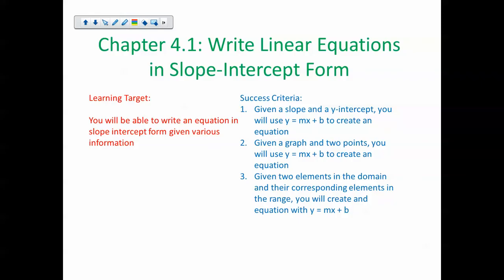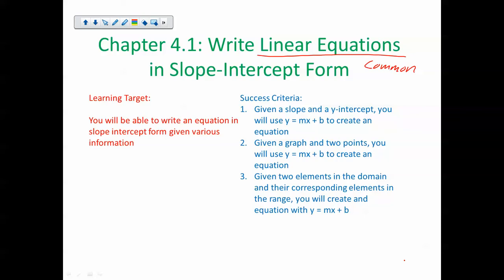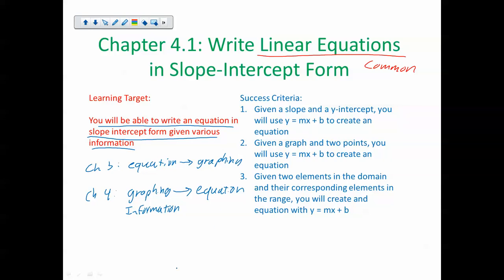Chapter 4.1: Intro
Where we discuss the learning target for this lesson and its success criteria